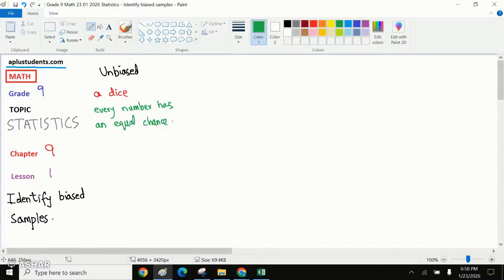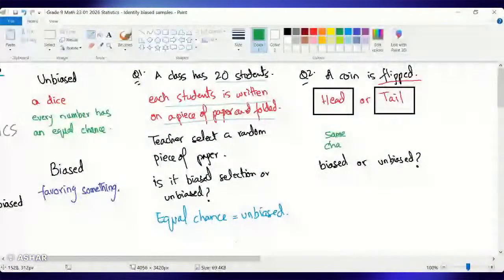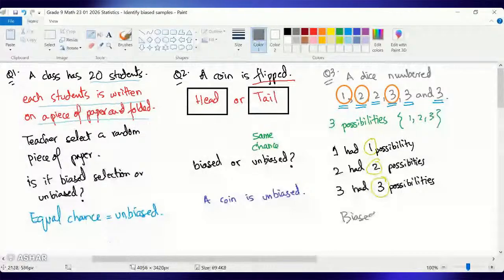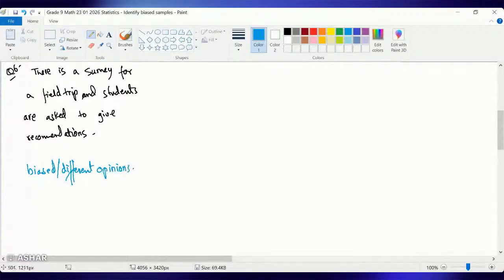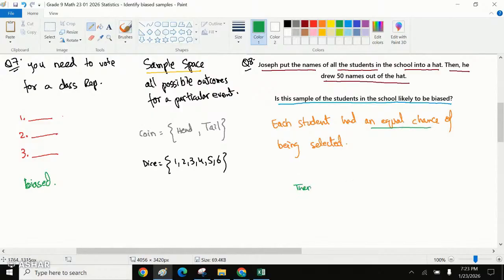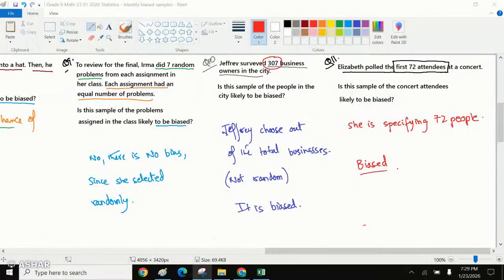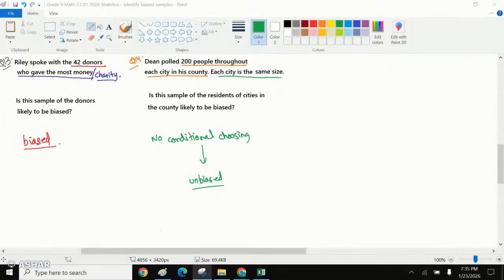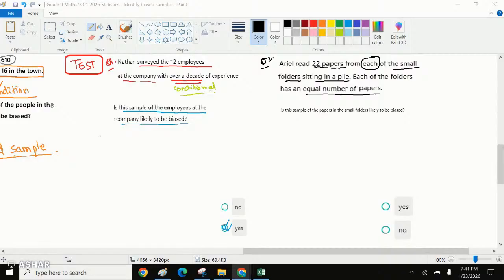Math, Grade 9, January 23, Statistics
Identify biased samples